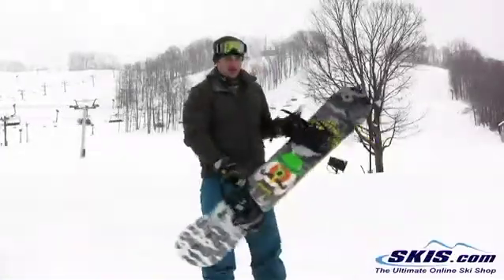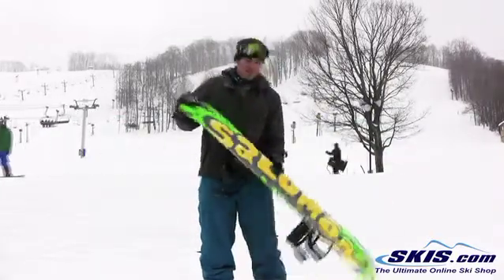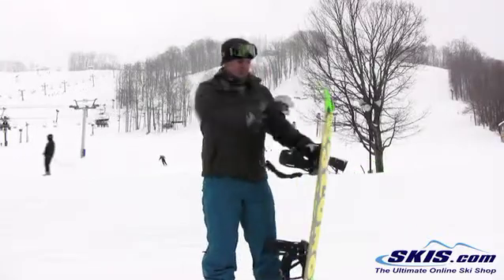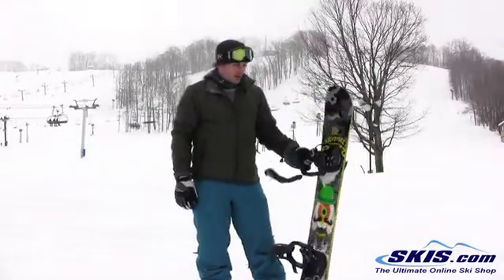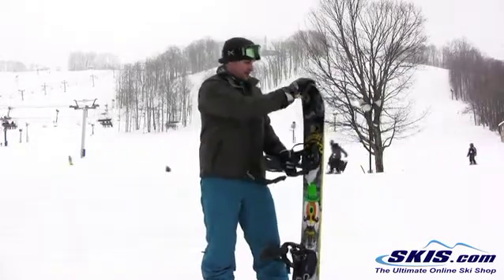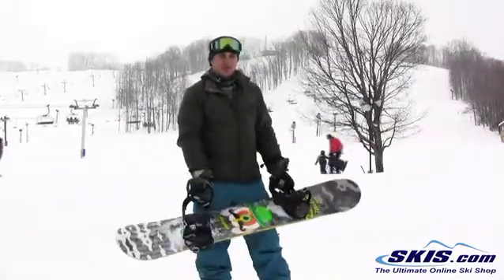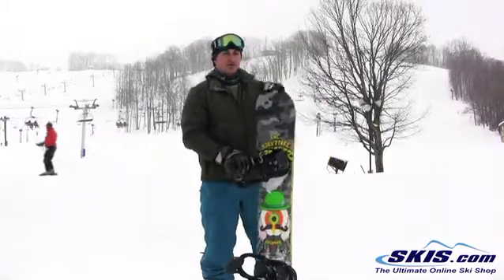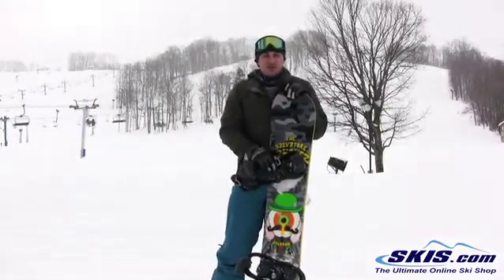2012 Salomon Salvatore Sanchez Snowboard Review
Review for the 2012 Salomon Salvatore Sanchez Snowboard